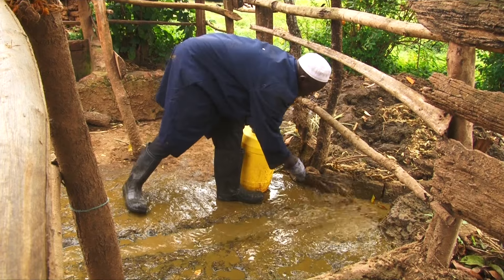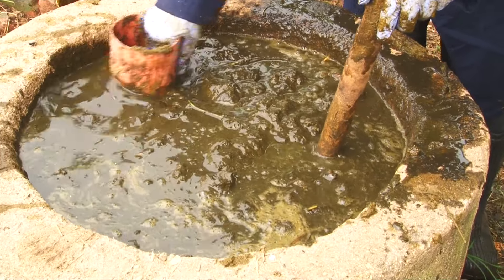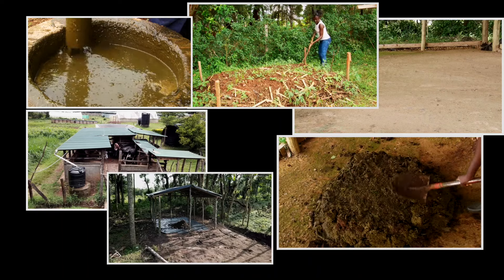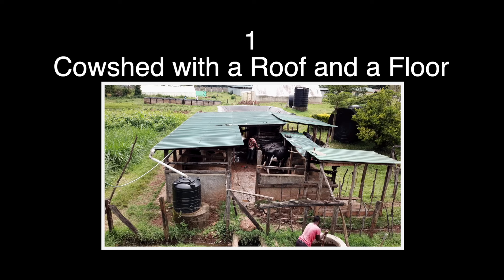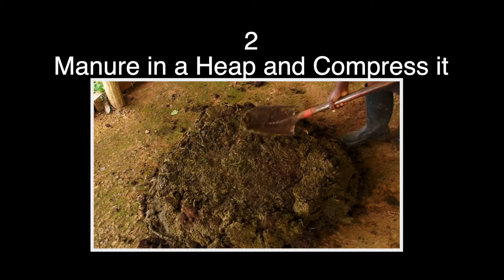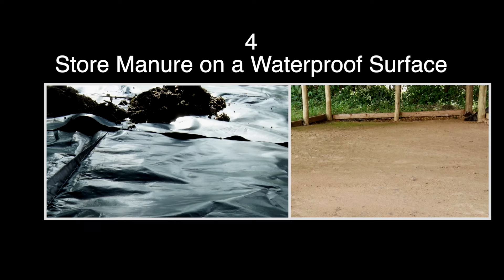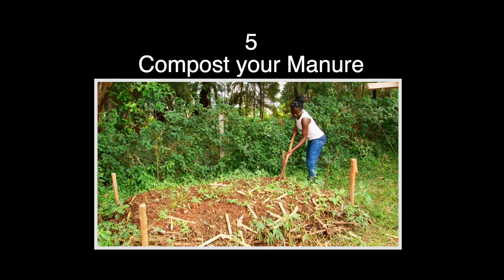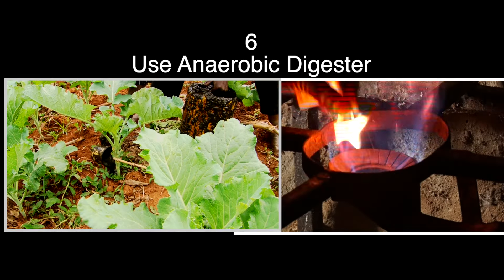Simple Manure management to retain nutrients